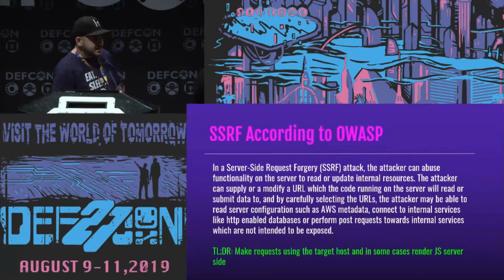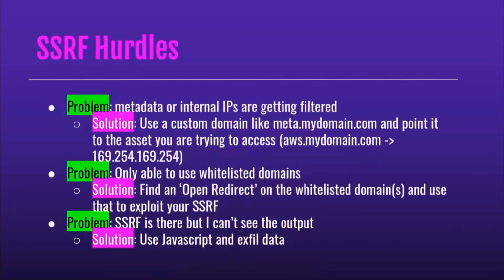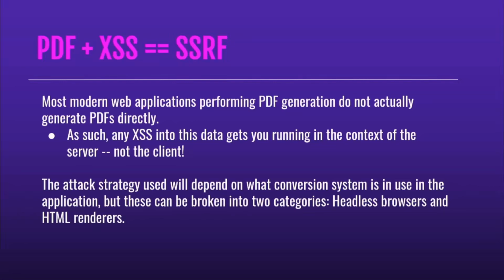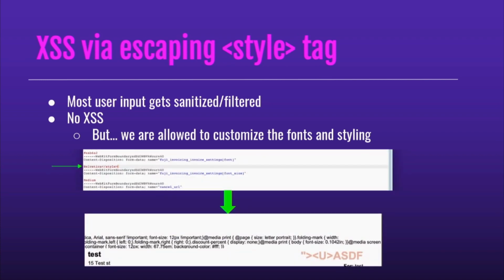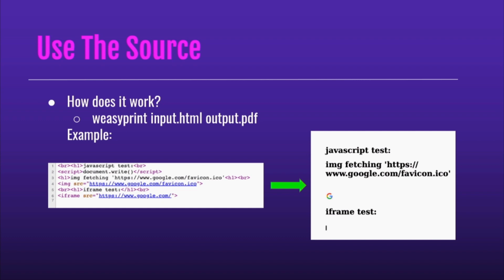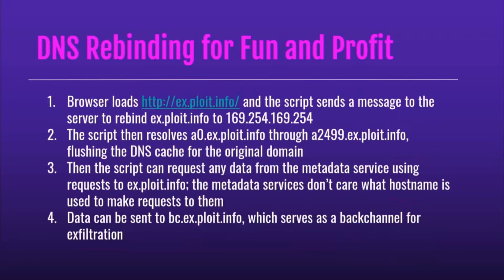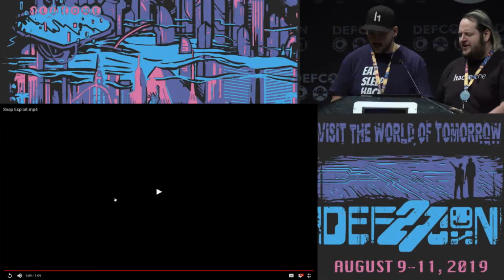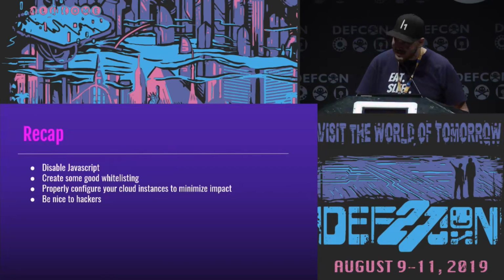DEF CON 27 - Ben Sadeghipour - Owning The Clout Through Server-Side Request Forgery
With how many apps are running in the cloud, hacking these instances becomes easier with a simple vulnerability due to an unsanitized user input. In this talk, we’ll discuss a number of different methods that helped us exfil data from different applications using Server-Side Request Forgery (SSRF). Using these methods, we were able to hack some of the major transportation, hospitality, and social media companies and make $50,000 in rewards in 3 months.